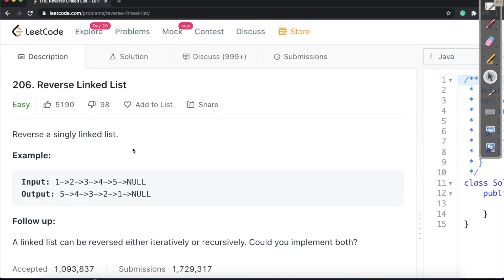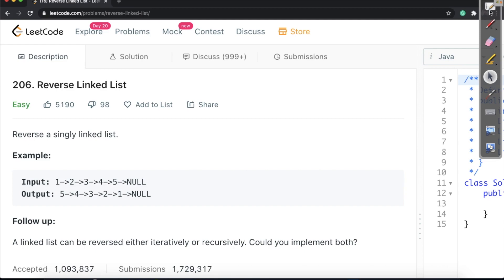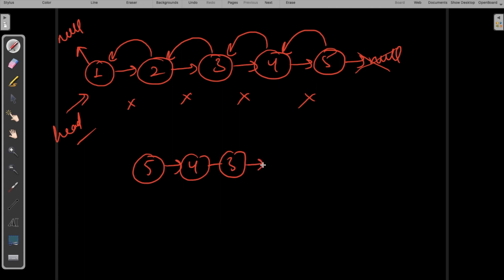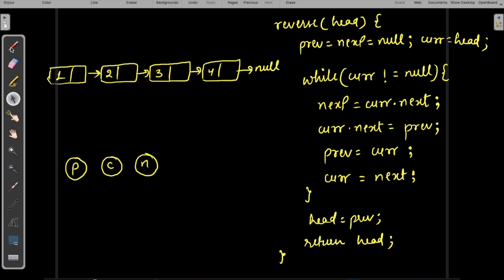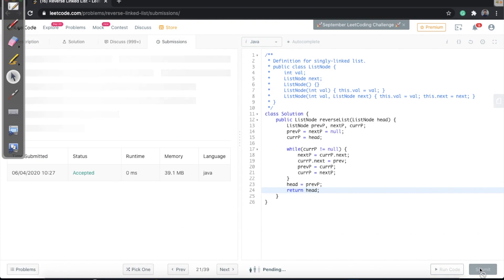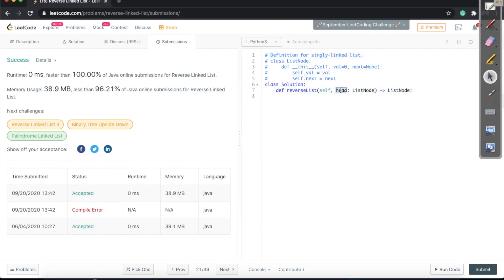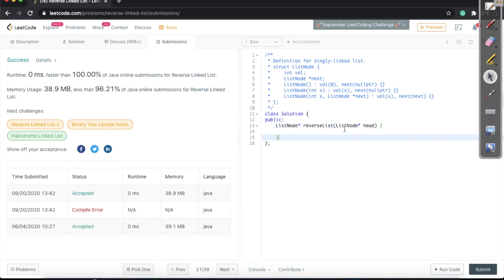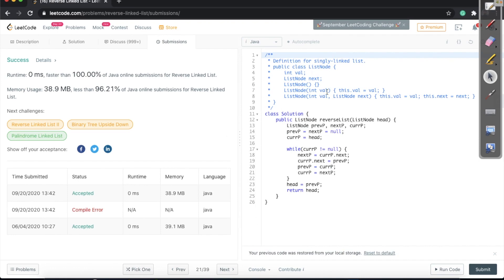9. Reverse Linked List (Leetcode) | DS & Algo | Interview Preparation | C++ | Java | Python | Medium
Hi viewers,

In this video, we have discussed the 5th classical problem on Linked List.
Problem Statement: Given a linked list, reverse it.